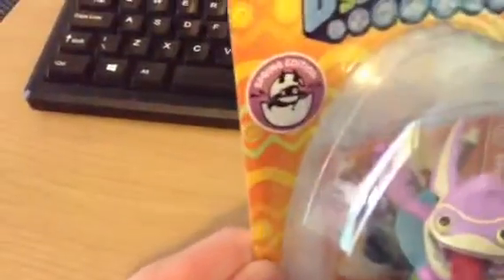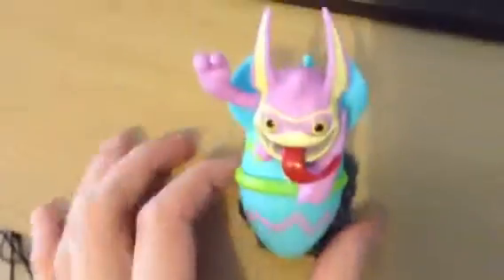Skylanders Swapforce unboxing springtime trigger happy